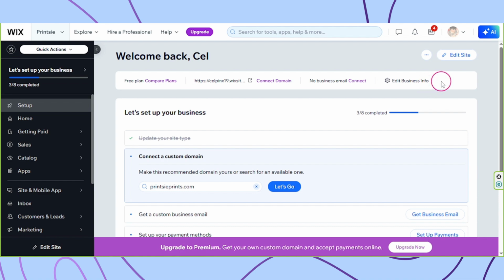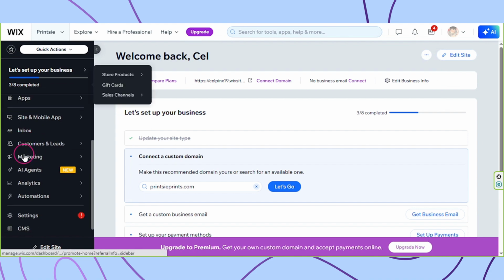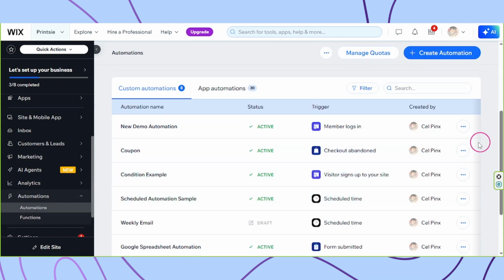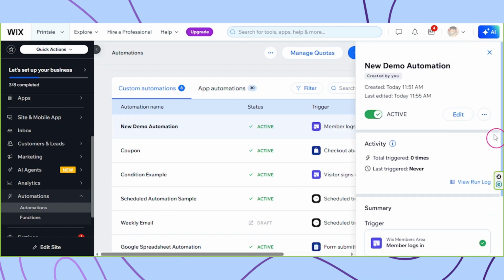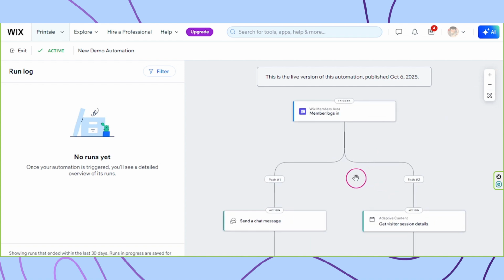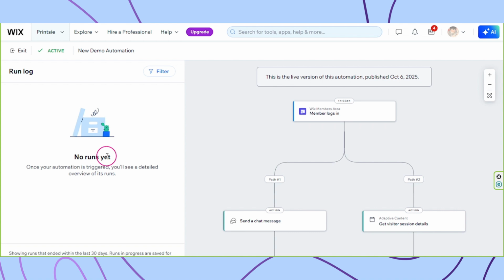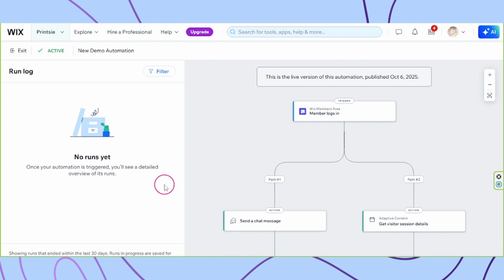Wix Automations: All About Run Logs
Check whether your automation is working as it should with the Wix Run Log.